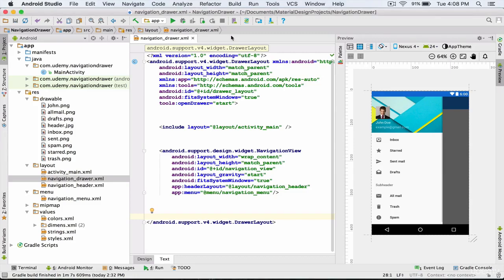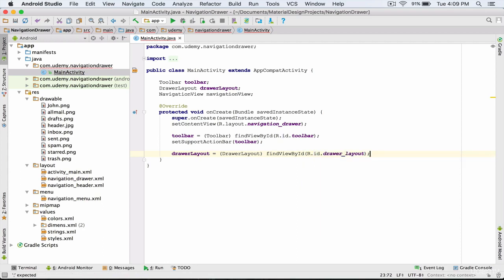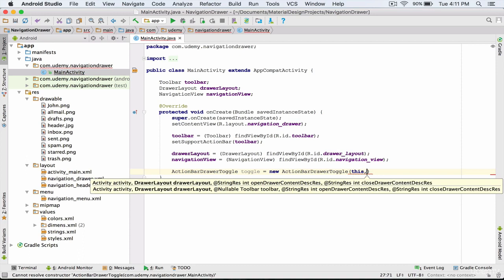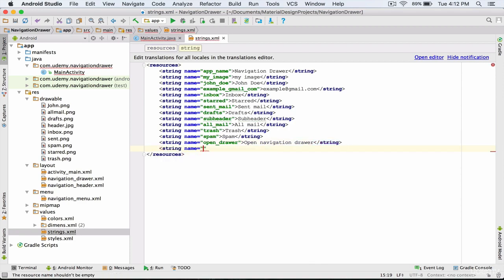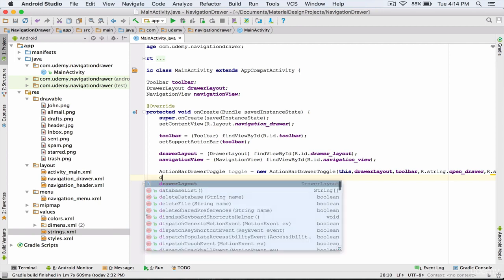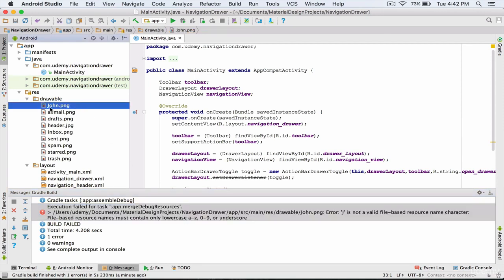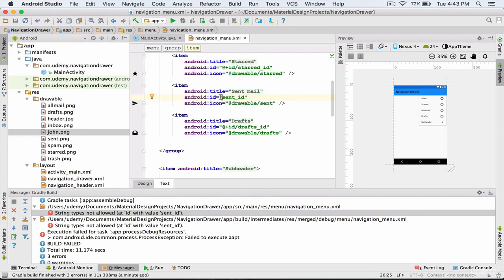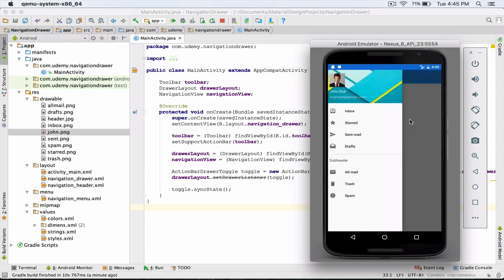20. Create a Navigation Drawer Part 3